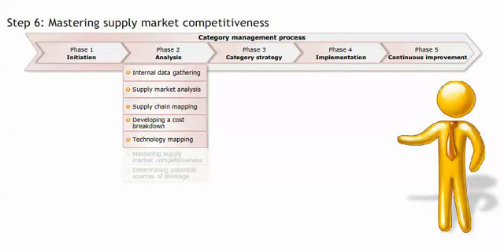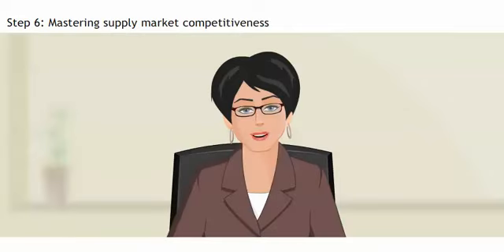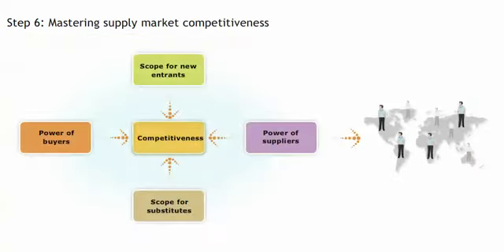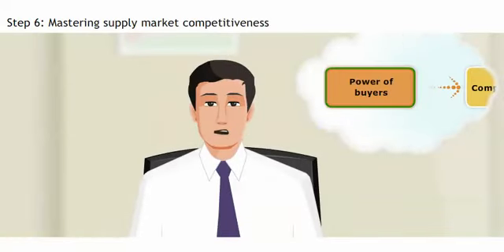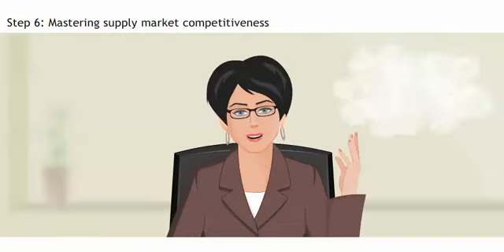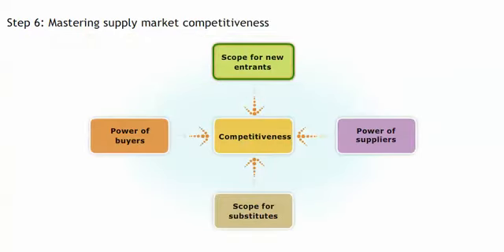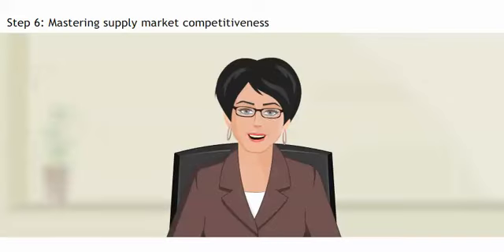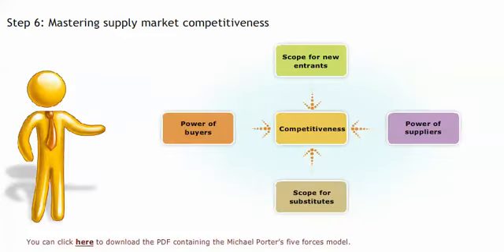Caregory Management The Porter 5 Forces Model - Procurement training - Purchasing skills